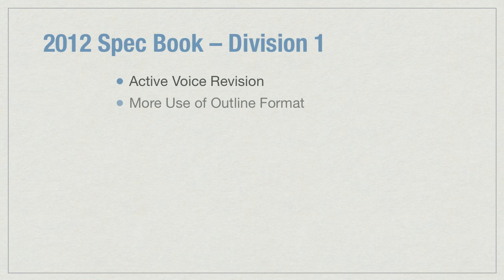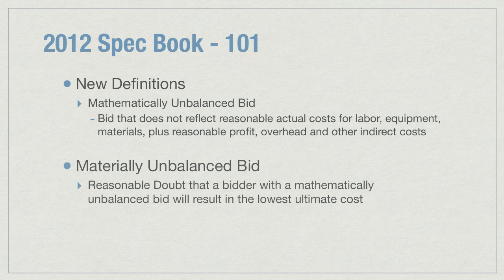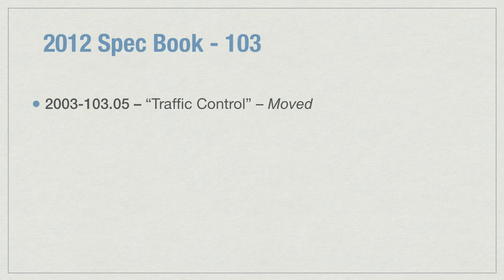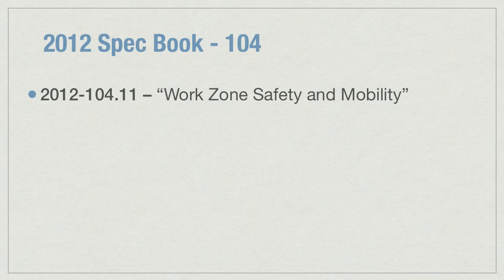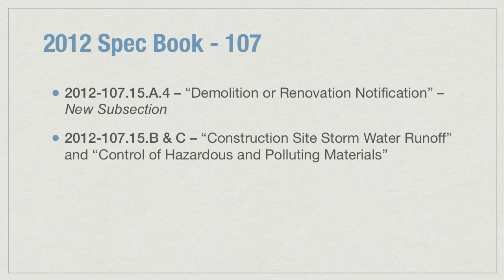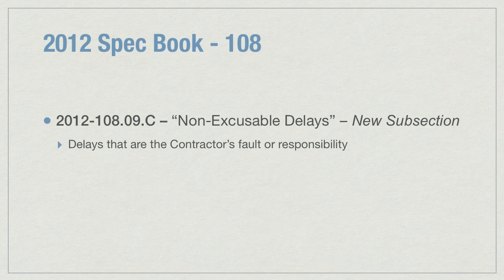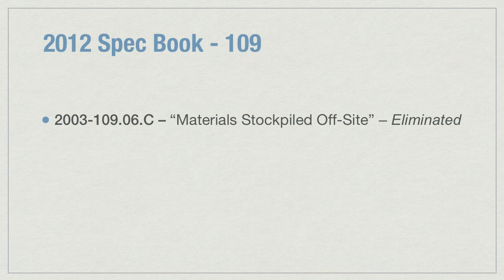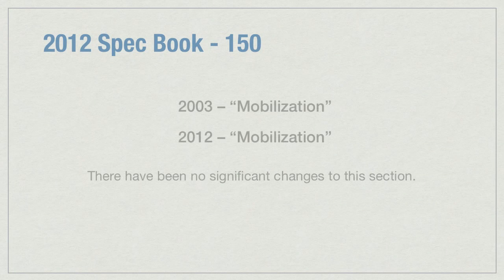2012 Standard Specifications for Construction - Division 1